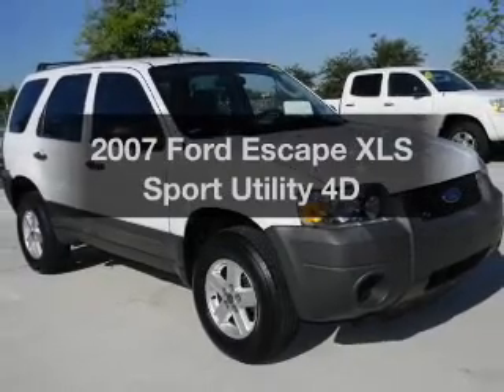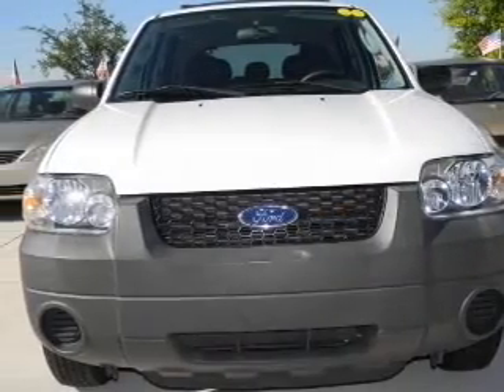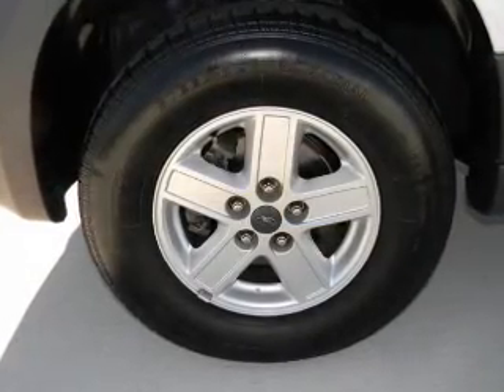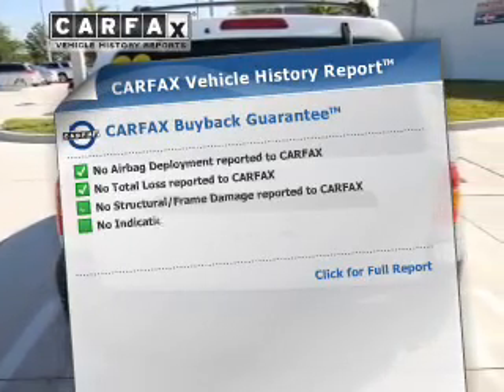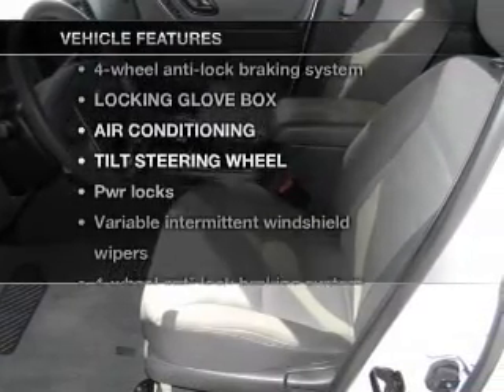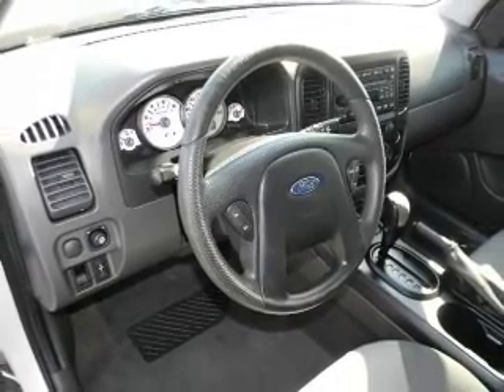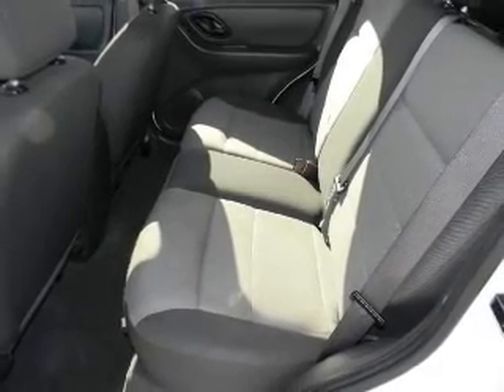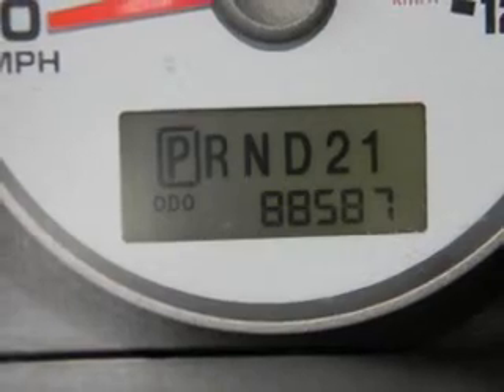2007 Ford Escape - Miami FL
Year: 2007
Make: Ford
Model: Escape
Trim: XLS Sport Utility 4D
Engine: 4 cylinder 2.3 Liter
Transmission:
Color: White
Mileage: 88587
Address:
13800 SW 137th Ave